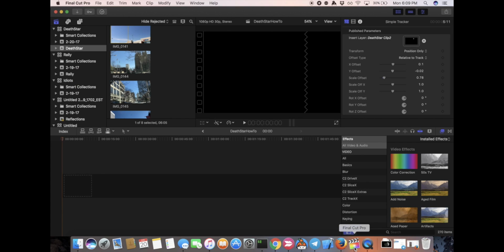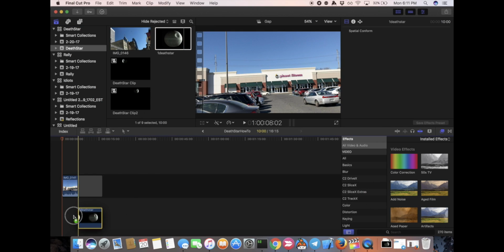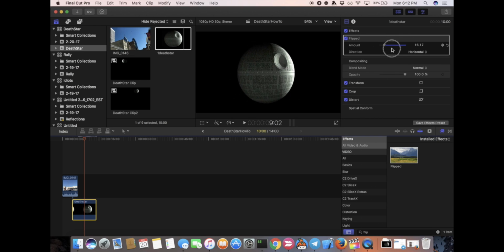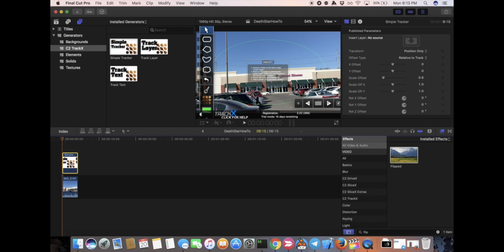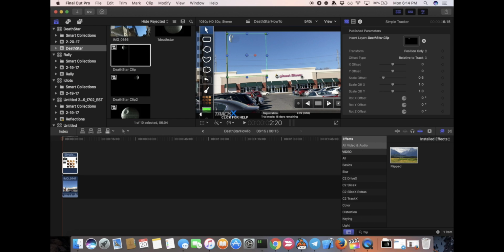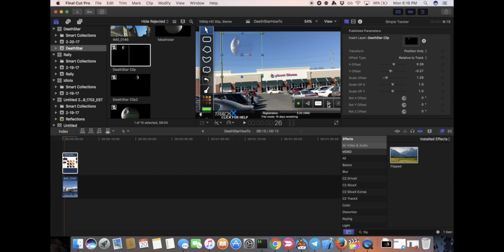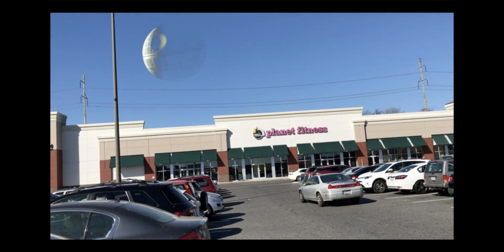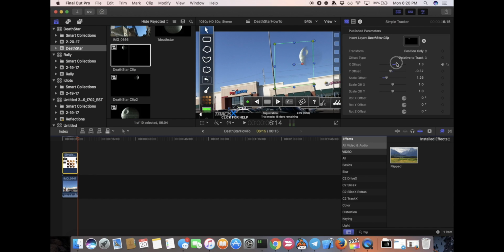Howto Place and Track Objects in Sky with Final Cut Pro X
Quick demo of Final Cut Pro X + CoreMelt TrackX Plugin that was used to create this video